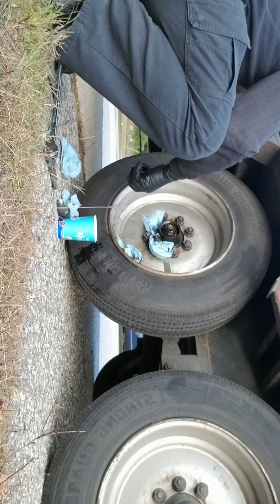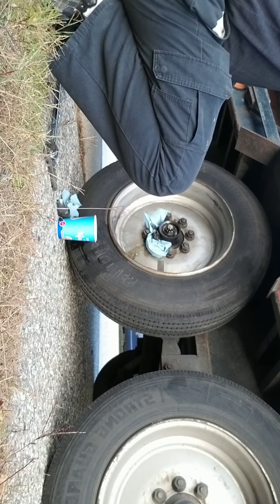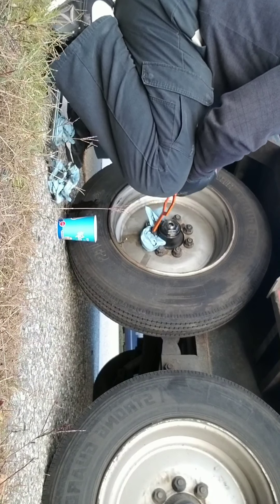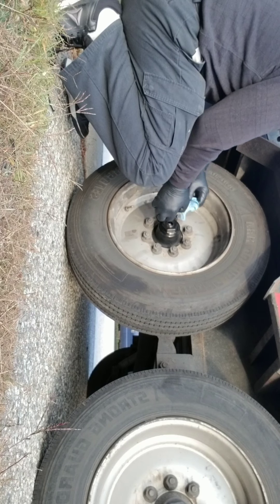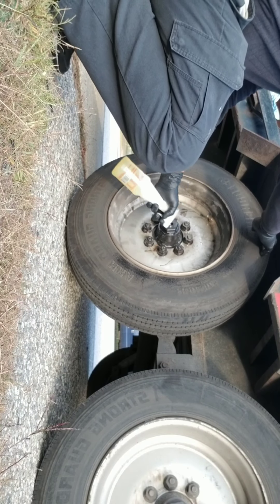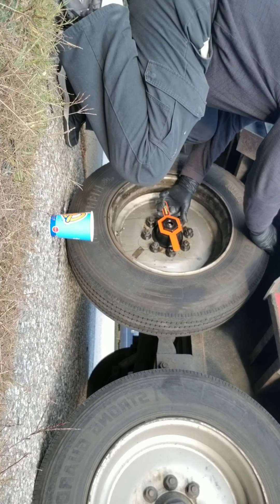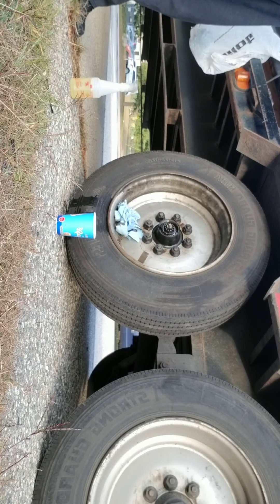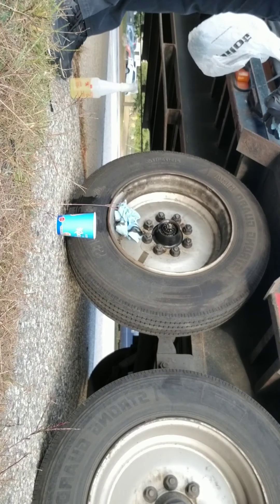Gooseneck trailer Hub bearing servicing.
PJ Trailer 8000k  Hydraulic disk brakes.